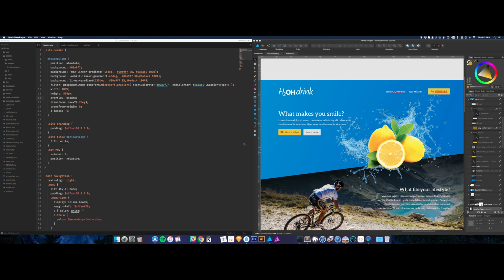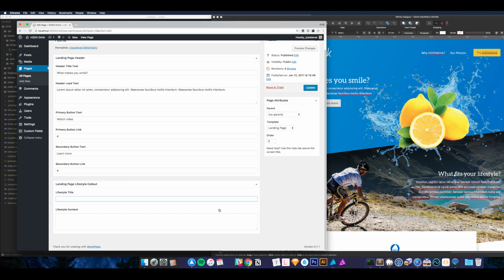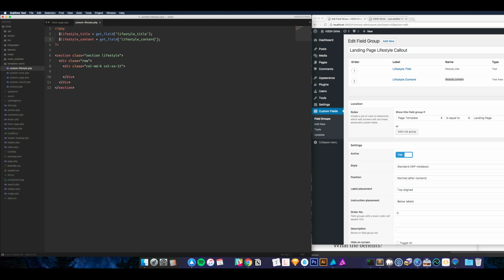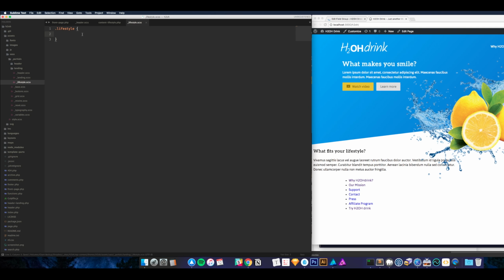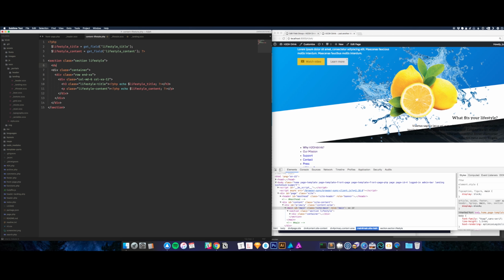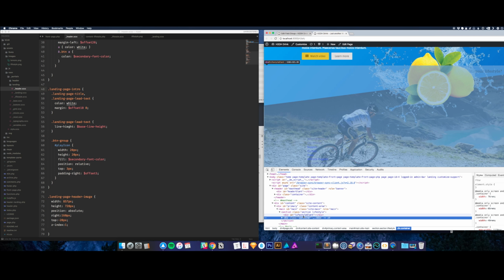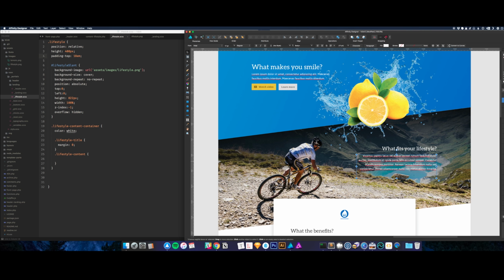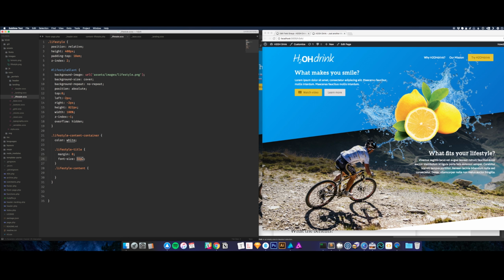How to Design and Code a Product Landing Page - Part 10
In Part 10 of How to Design and Code a Product Landing Page, I continue coding the landing page. The last part of the series ended with me styling the header portion of the page. I was stumped on how to create the "slanted" effect with CSS.

In this video, I introduce my solution to that "slanted" effect as well as continue on down the page coding the next section.

Note: There's a bit of debugging with CSS going on in the larger chunk of the video. I decided to leave this in just to show you a realistic example of front end development during my day to day. I hope you don't mind.